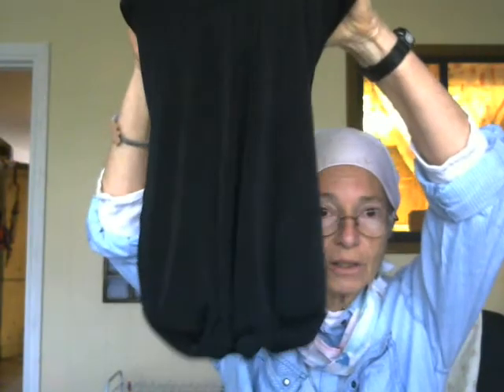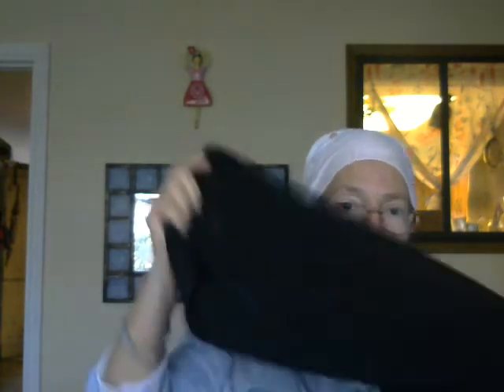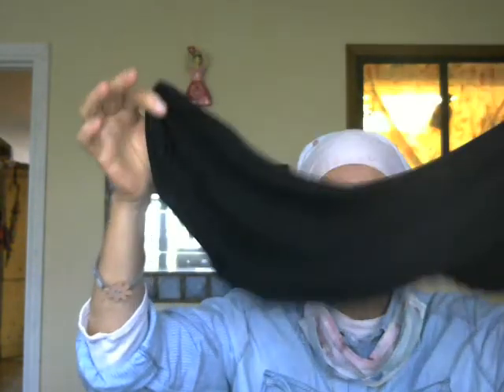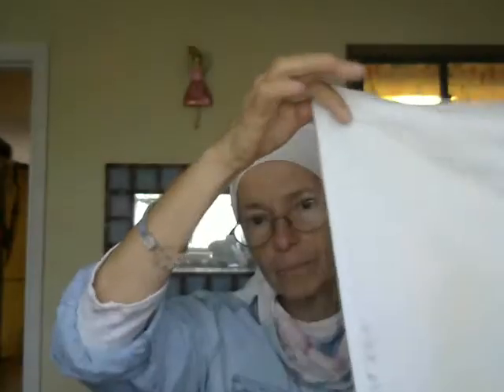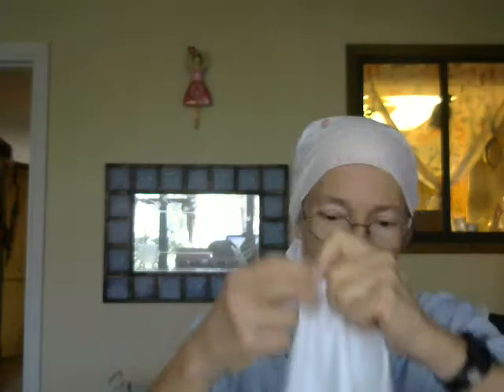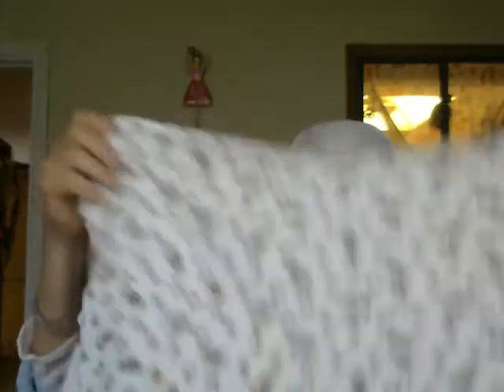Making a Snood Hair Covering